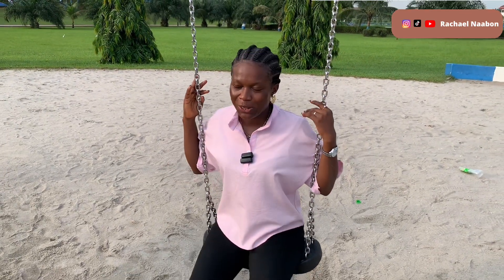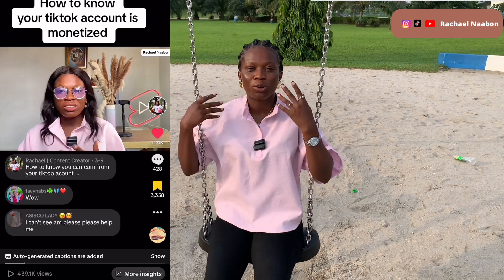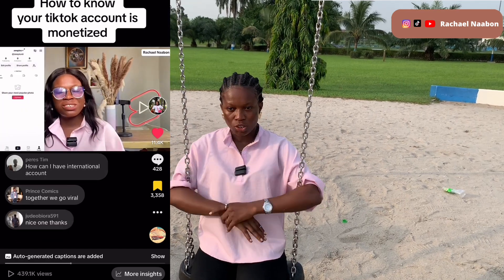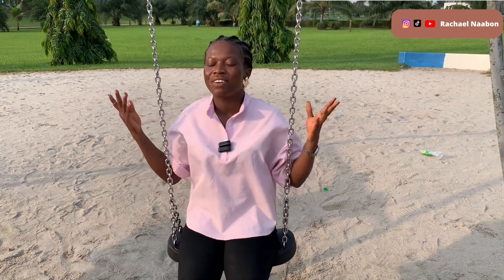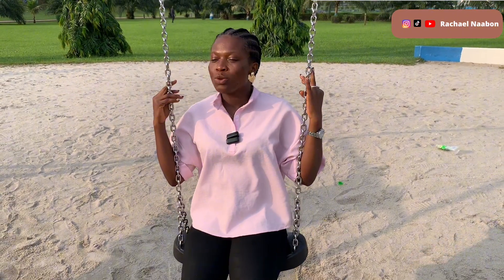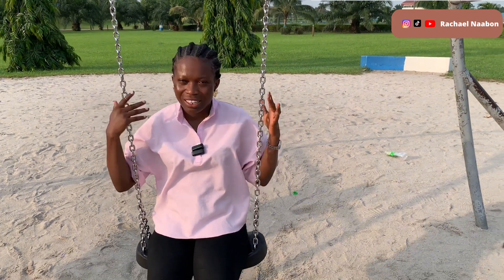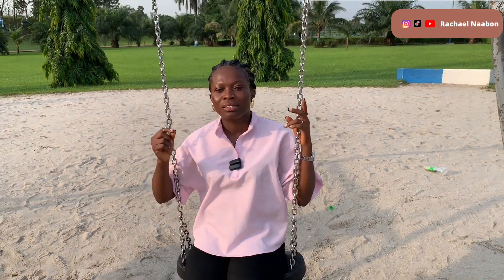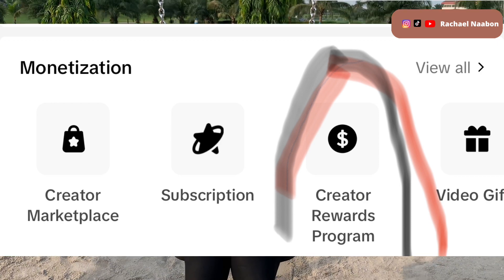Answering all questions on tiktok monetization and Tiktok international account